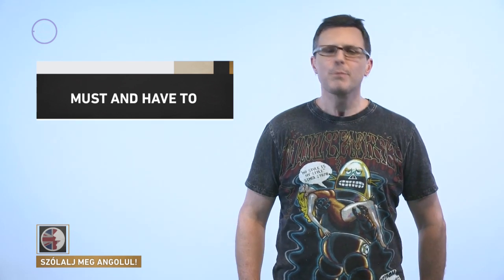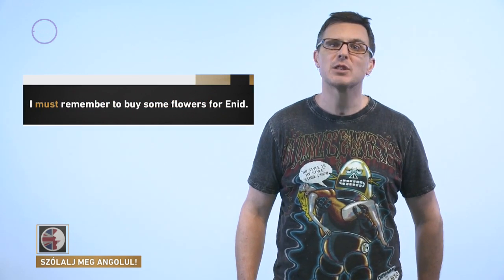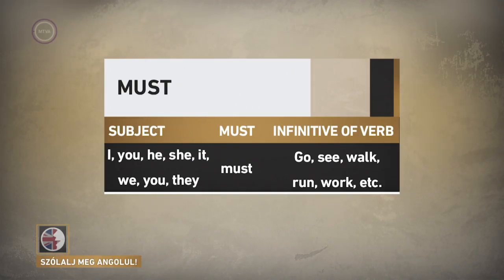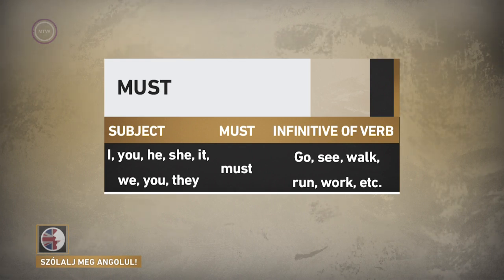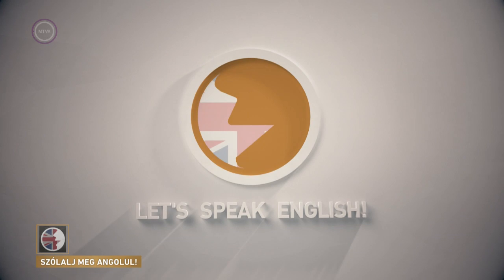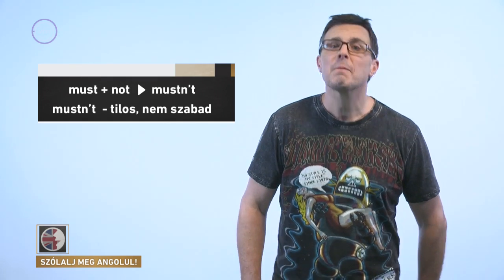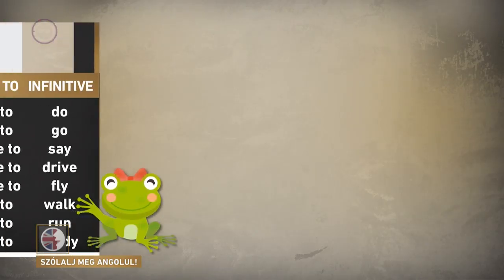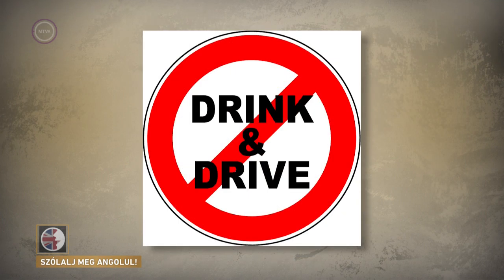Szólalj meg! - angolul, 124. rész (2017.03.09.)